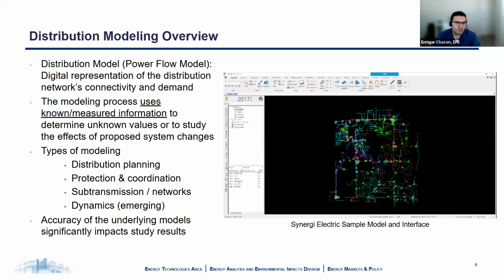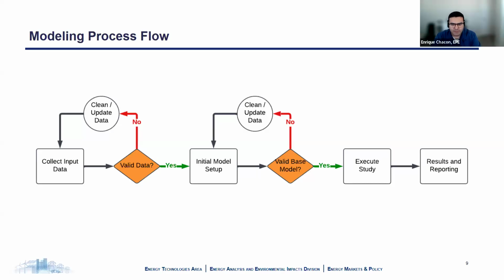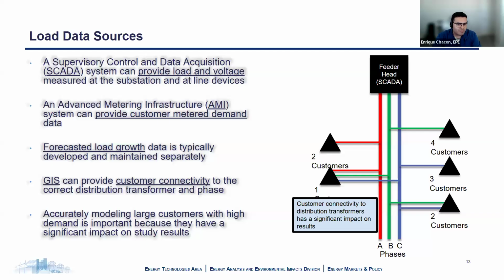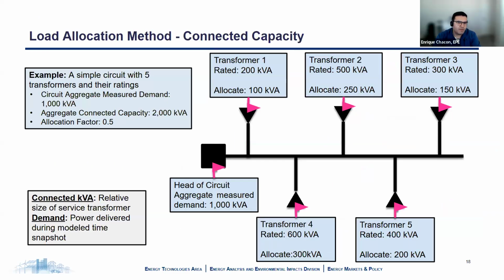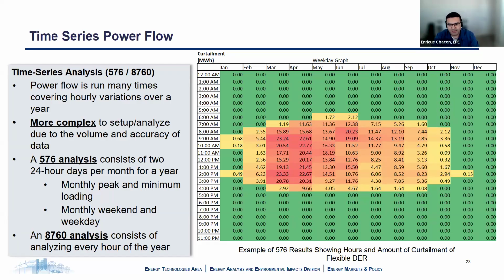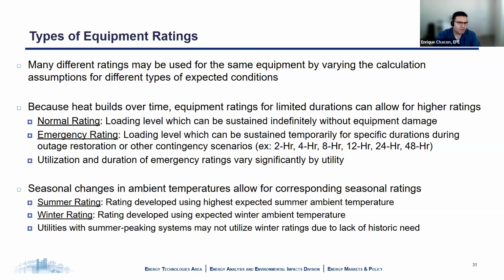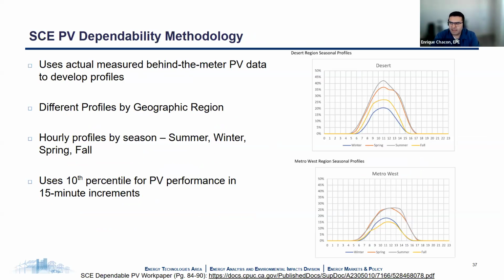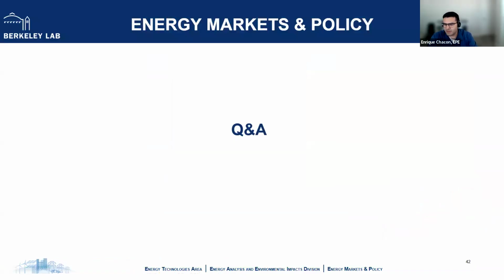Distribution System Models and Modeling Assumptions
This learning session covers:
o What models are commonly used by utilities
o What are key limitations
o How can PUCs/SEOs get staff trained on the models
o What are reasonable assumptions
o How to interpret results

Speaker: Enrique Chacon and Electric Power Engineers